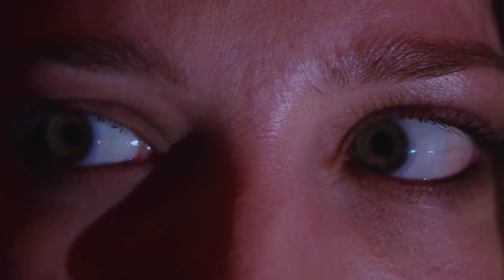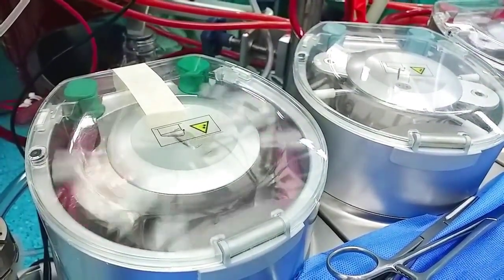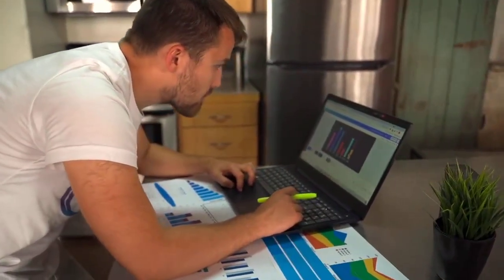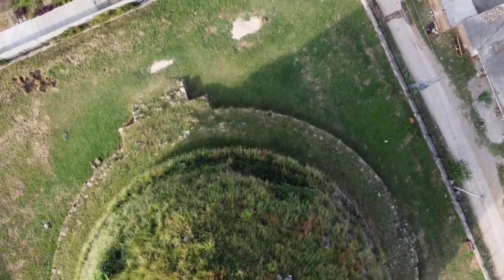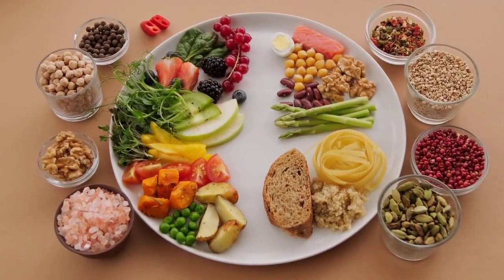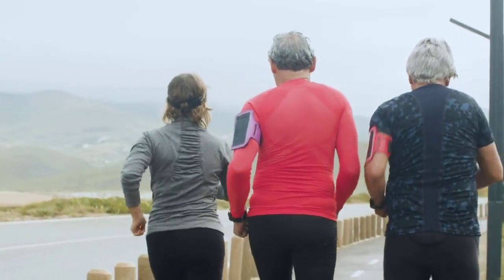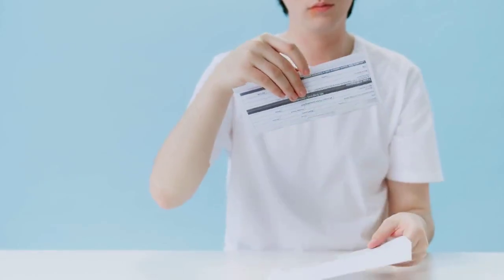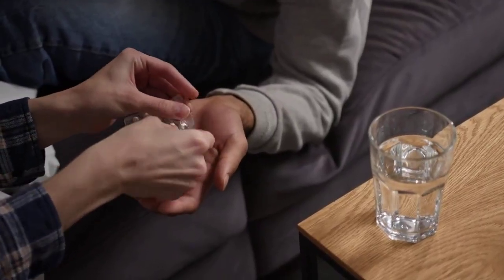Essential Facts About High Cholesterol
Understanding Hyperlipidemia: 10 Essential Facts About High Cholesterol

High cholesterol affects millions of people across the UK and worldwide, yet it remains one of the most misunderstood health conditions. Often called the "silent killer," hyperlipidemia typically shows no symptoms until a serious cardiovascular event occurs.

In this comprehensive video, we break down everything you need to know about high cholesterol in clear, accessible language. Whether you've just been diagnosed, have a family history of heart disease, or simply want to take control of your cardiovascular health, this video is for you.

What You'll Learn:

The true meaning of hyperlipidemia and why it's more than just "high cholesterol"

The crucial difference between LDL (bad) and HDL (good) cholesterol and what they do in your body

Why high cholesterol is so dangerous despite having no obvious symptoms

How both lifestyle choices and genetics contribute to your cholesterol levels

The process of atherosclerosis and how it leads to heart attacks and strokes

Practical dietary changes that can significantly lower your LDL cholesterol

How physical activity boosts your good cholesterol and protects your heart

The role of statins and other medications in cholesterol management

Why triglycerides matter and how they affect your cardiovascular risk

The importance of knowing your numbers and taking control of your health

This video demystifies the science behind cholesterol using easy-to-understand analogies and practical examples. We explain complex medical concepts in a way that makes sense, empowering you to have informed conversations with your healthcare provider and make better decisions about your health.

Remember: High cholesterol is manageable. With the right knowledge, lifestyle changes, and medical support when needed, you can significantly reduce your risk of heart disease and stroke.

Don't wait for a health crisis to take action. Watch this video to understand your cholesterol, protect your heart, and take charge of your long-term wellbeing.